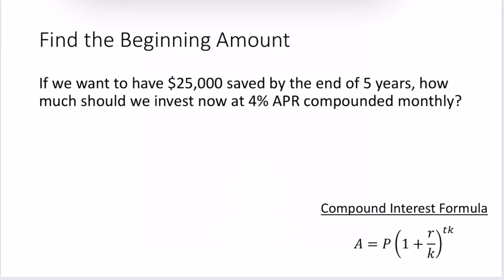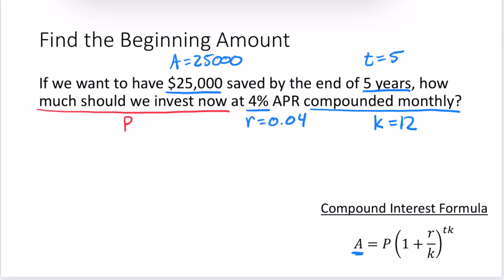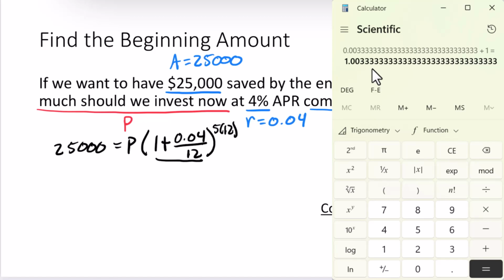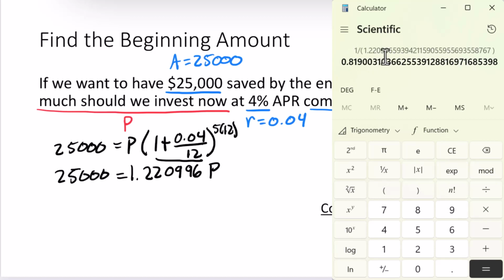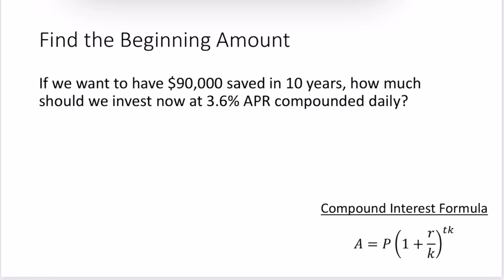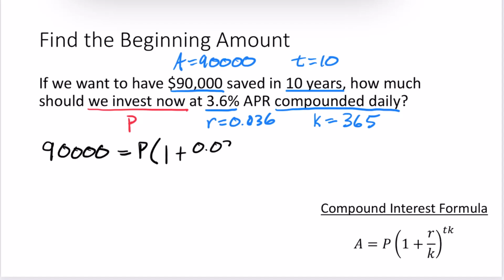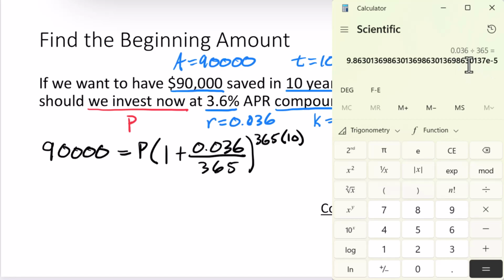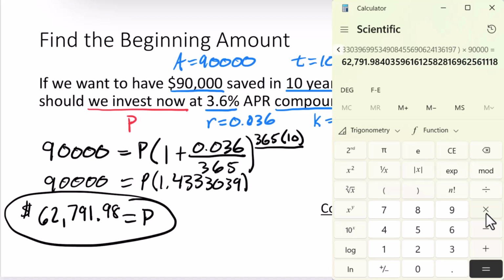Math 1030 Unit 2 - Find the Starting Amount (Compound Interest)